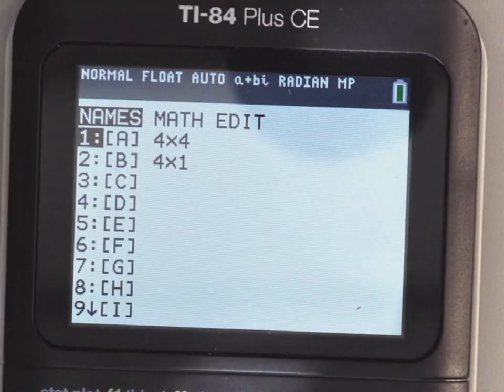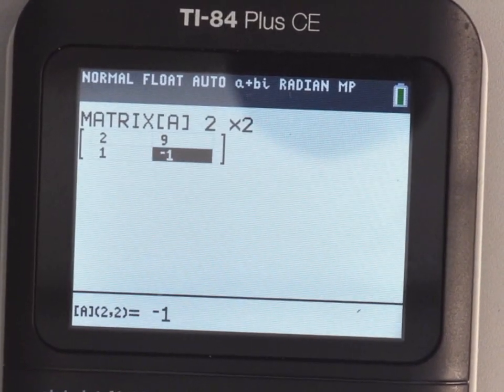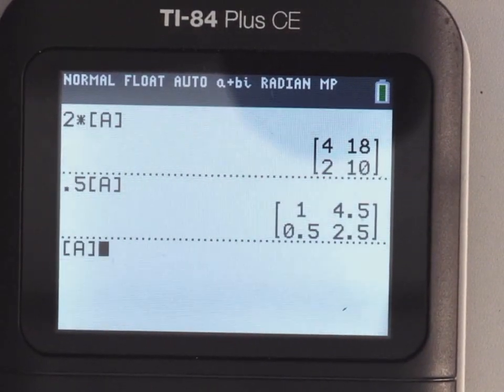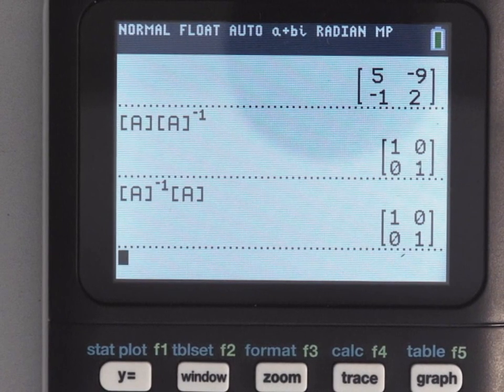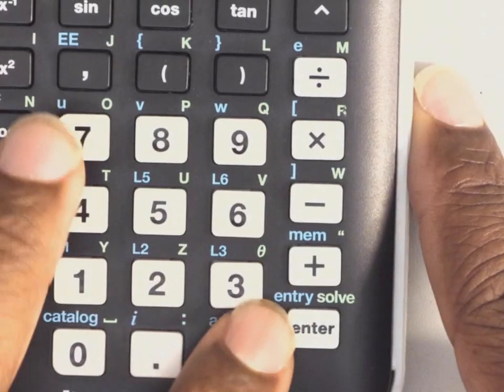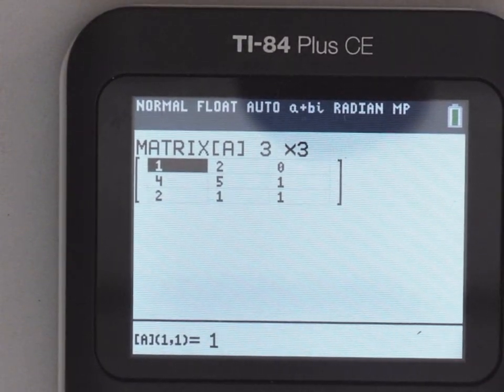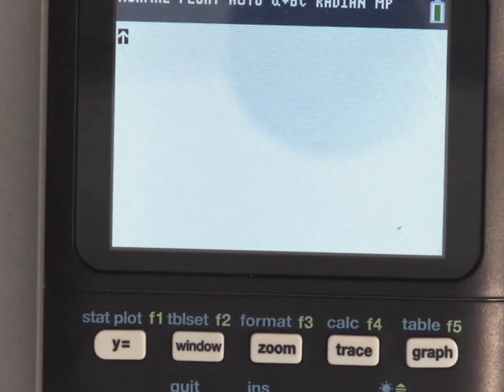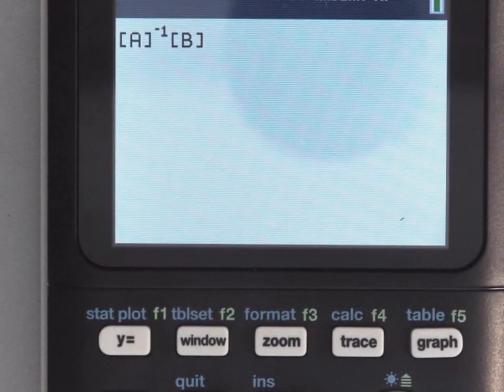9 3 Matrix Operations in the Calculator Video